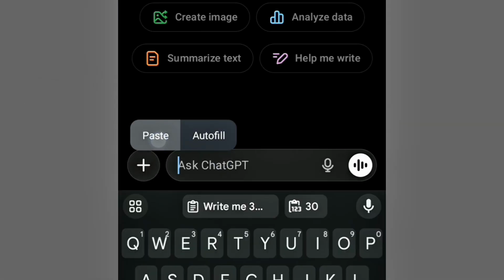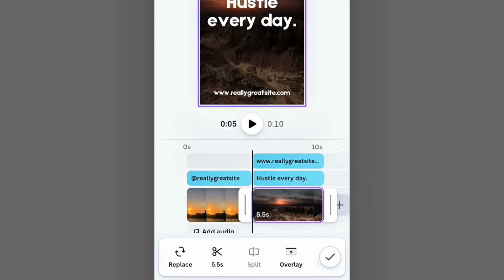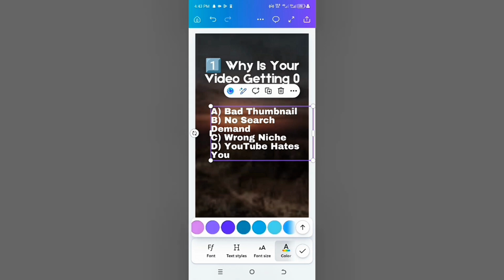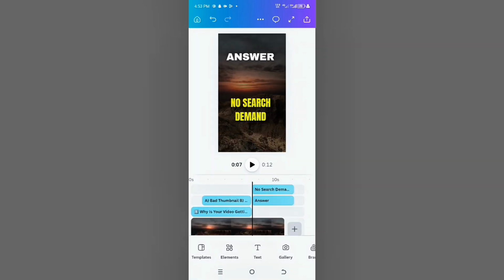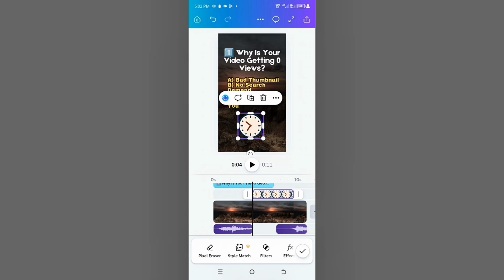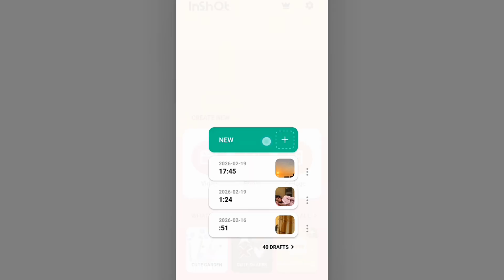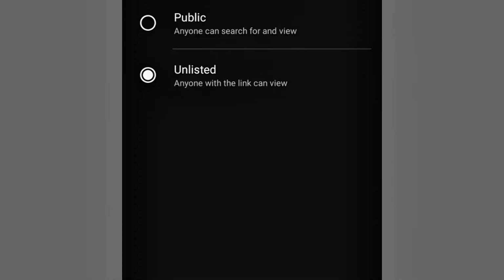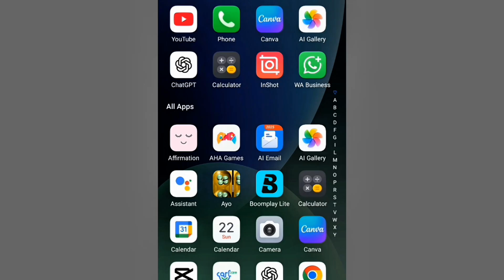Small Channels: Do THIS to Increase Watch Time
Want to know how to get 4000 watch hours fast without using YouTube ads? This Canva YouTube strategy might be the breakthrough you need.
In this video, I show you exactly how to get 4000 watch hours using Canva and smart YouTube growth tips that actually work in 2026. If you're struggling with low views, low audience retention, or slow channel growth, this step-by-step method will help you increase watch time on YouTube and move closer to the YouTube Partner Program.

You’ll learn:
How to get monetized on YouTube faster
The exact Canva for YouTube strategy I use
How to grow a YouTube channel without showing your face
How to build a faceless YouTube channel that generates watch time
Proven YouTube algorithm tips to boost visibility
A practical YouTube watch time strategy that works

This video is perfect for new creators who want to: ✔ Get 4000 watch hours
✔ Grow on YouTube fast
✔ Qualify for YouTube monetization 2026
✔ Join the YouTube Partner Program

If you’re serious about increasing watch time on YouTube and finally getting monetized, watch till the end because the most important strategy is revealed halfway through the video.